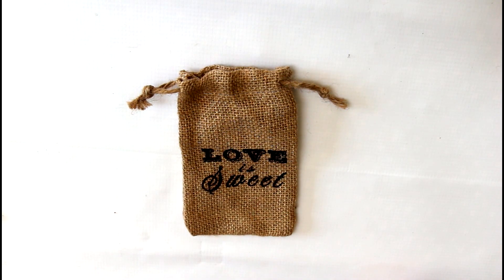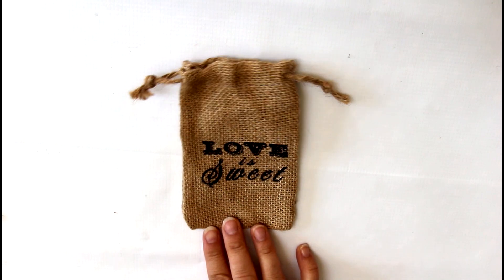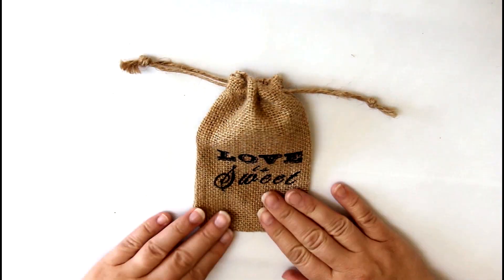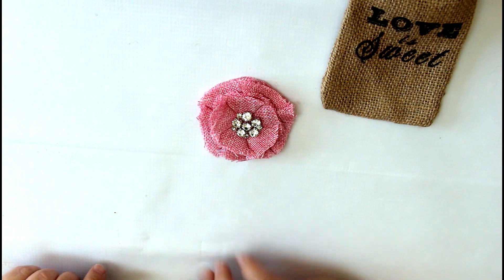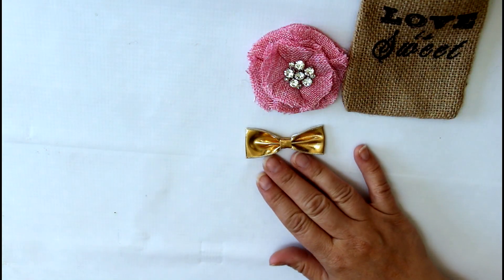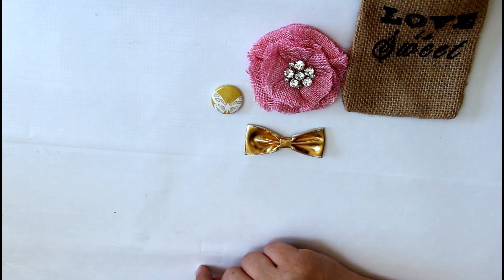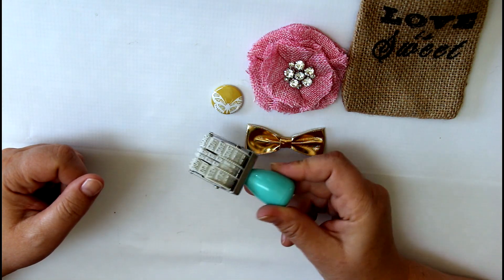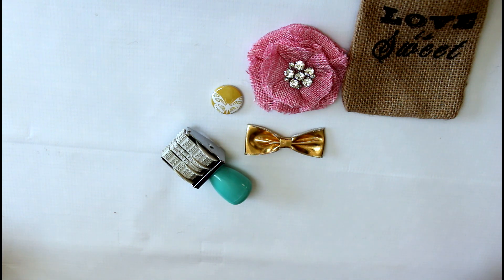Always Together Mini Album Kit Sneak Peek from Maya Road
Check out this peek at our latest mini album kit from Maya Road! This kit releases September 30th at 8pm EDT!